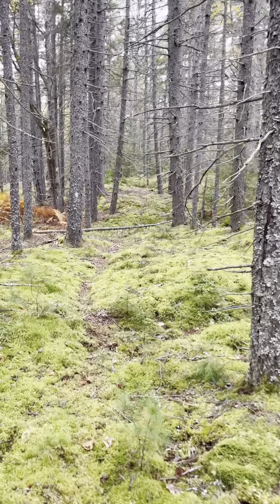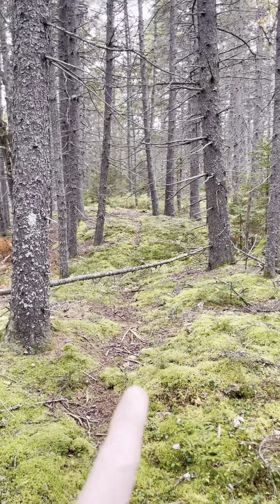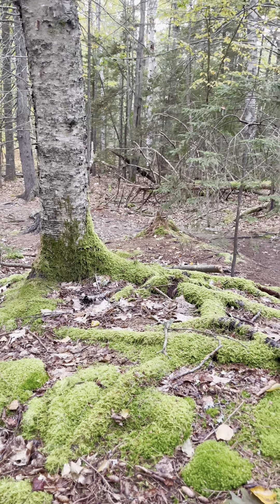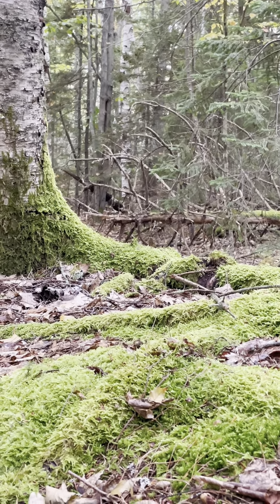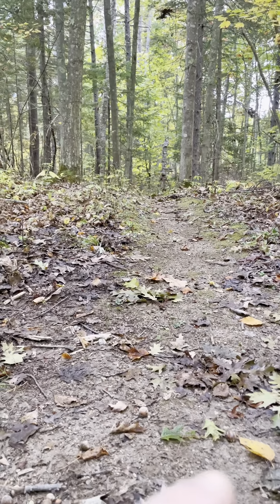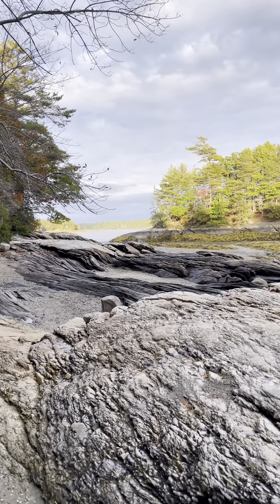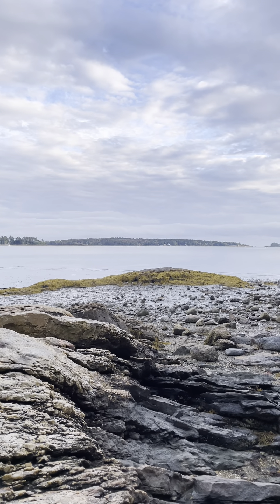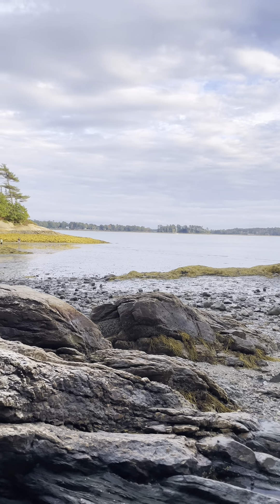Maine Dog Photographer Gina Soule Photo Scene and Photo Walk Through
Come along with Internationally Award Winning Maine Dog and Pet Photographer Gina Soule, from Gina Soule Photo, as she shows you some of her favorite spots to take photos at Wolfe's Neck State Park in Freeport, ME for a photo session.